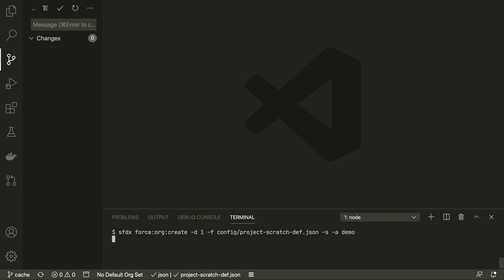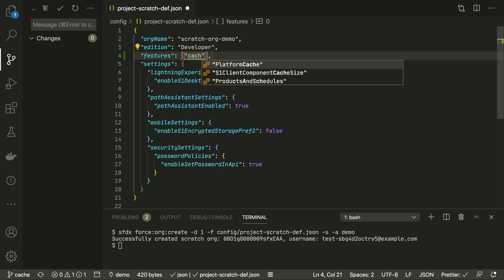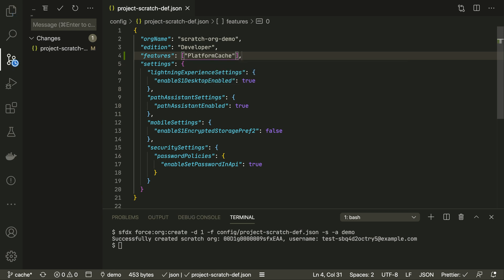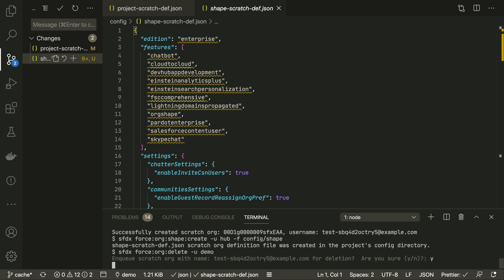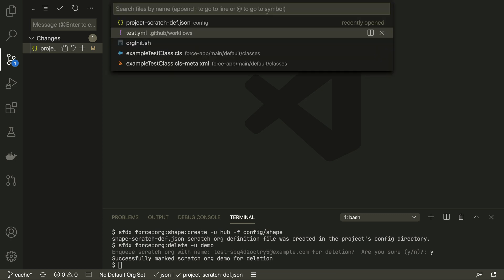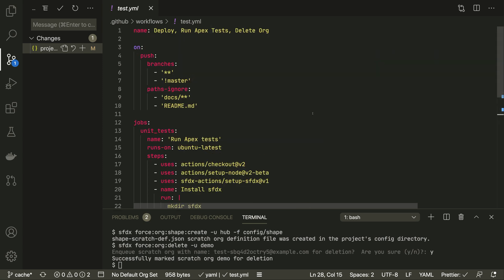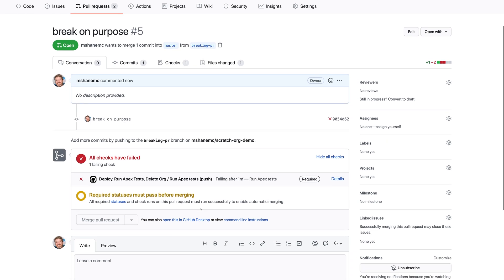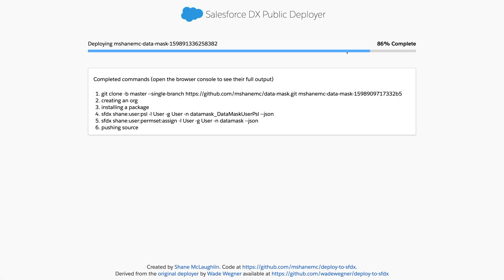Scratch Orgs Demo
Scratch orgs can be quickly created and destroyed, enabling use cases like CI and setup scripting

NOTE: Org shape is Beta in the Winter21 release.